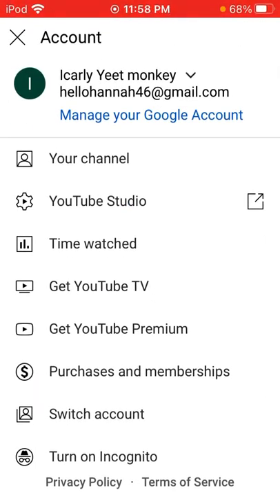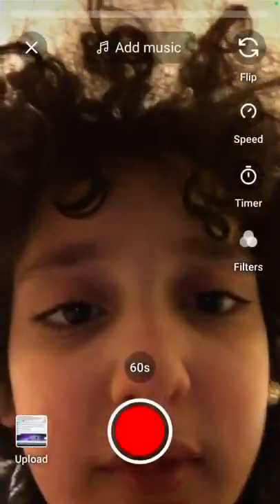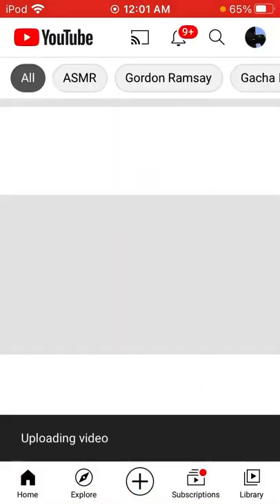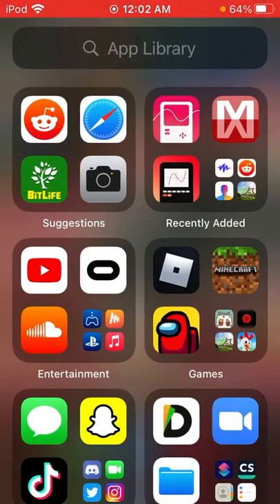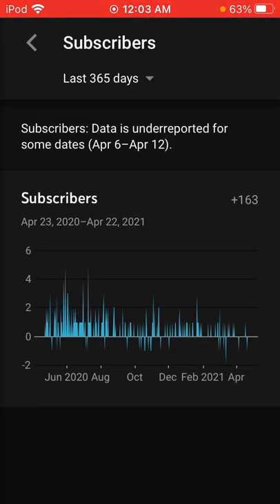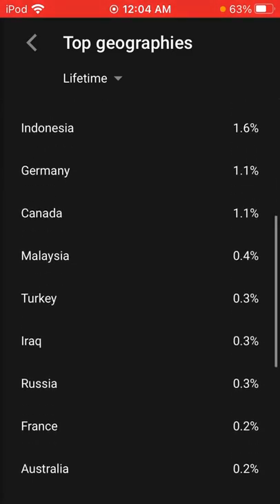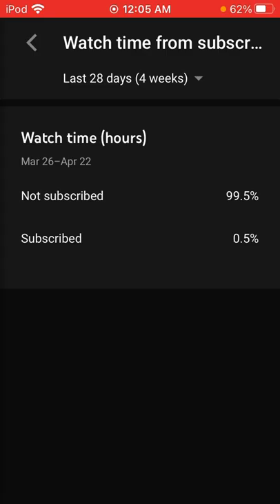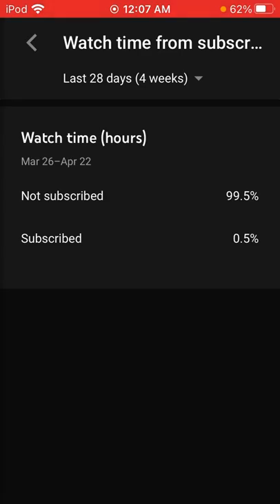How to creat youtube shorts.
Yes very pog